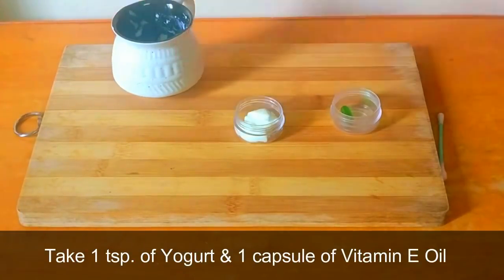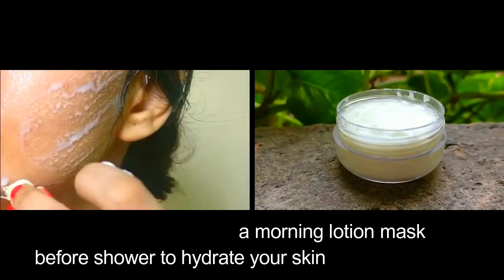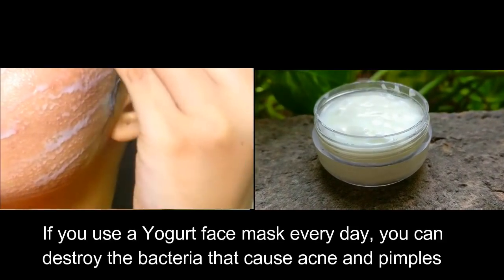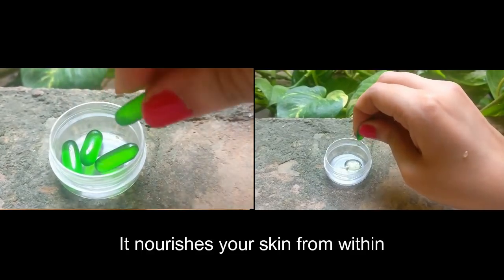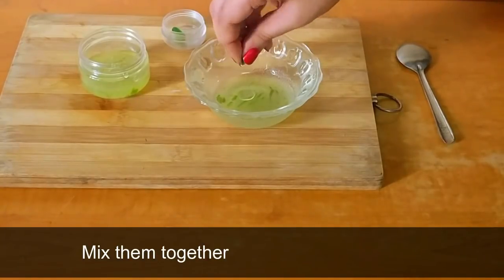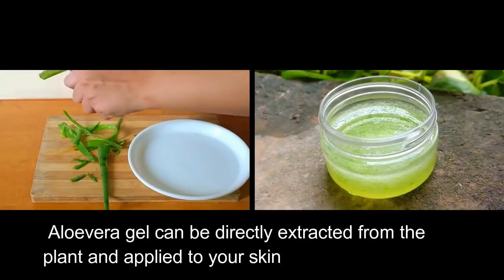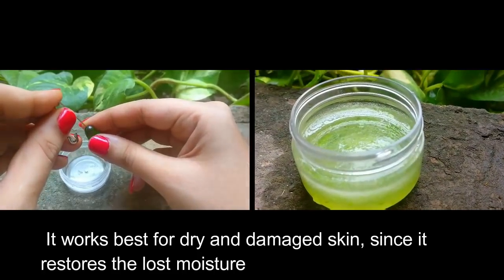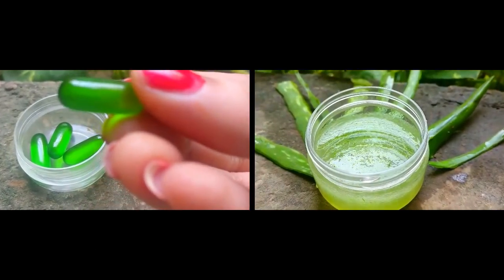Vitamin E Day Cream & Night Cream to remove Wrinkles, Look Young, Fair & Glowing Skin, Anti Aging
Apply vitamin e night cream every night on your face and wake up with smooth skin daily. vitamin e for skin whitening is best natural remedy to get glowing and bright skin. Vitamin e skin whitening cream. Vitamin e cream helps to remove wrinkles and make you look young. you can look 10 years younger with vitamin e day cream and vitamin e night cream. it is best anti aging night cream. vitamin e lotion helps to hydrate your skin and keeps it well moisturized. Apply vitamin e on you skin and look what happens next. you will feel your skin soft and smooth. it can easily make 50 year old woman look 20 as it's best anti aging cream and helps to treat skin problem and slow down the aging process.